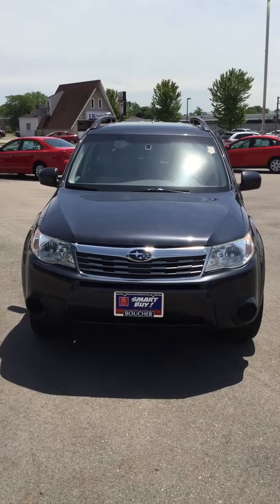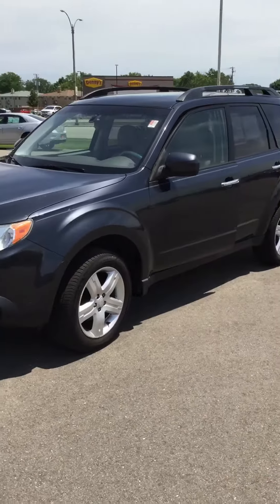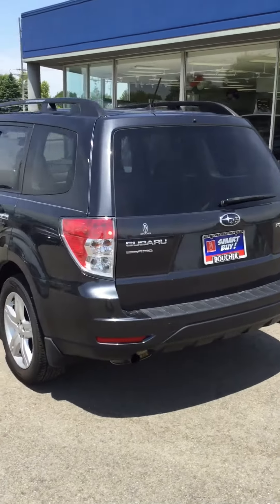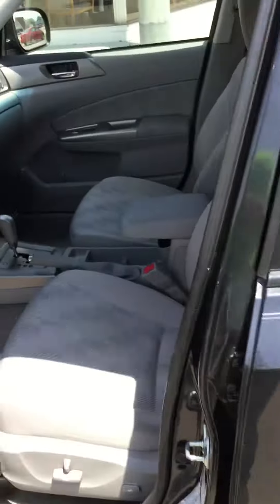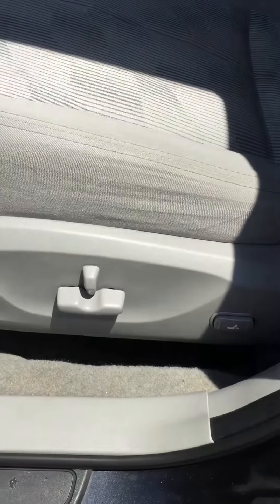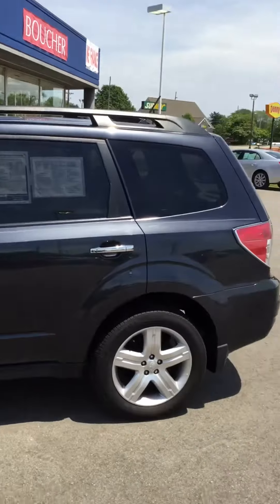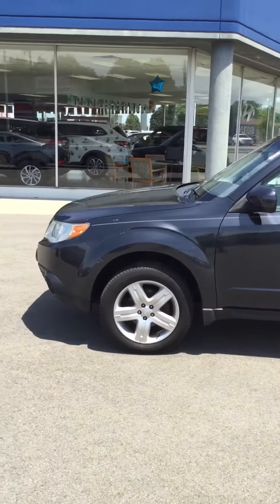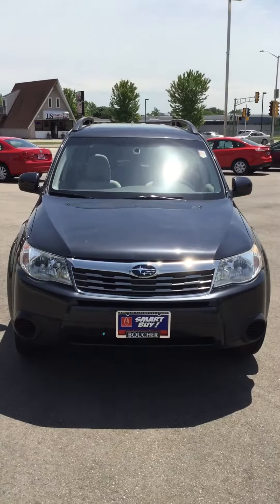2010 Subaru Forester 2.5X Premium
Boucher Hyundai Janesville, Reilly West